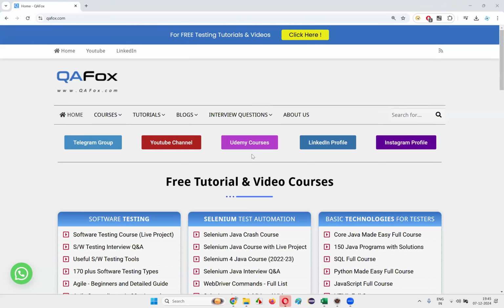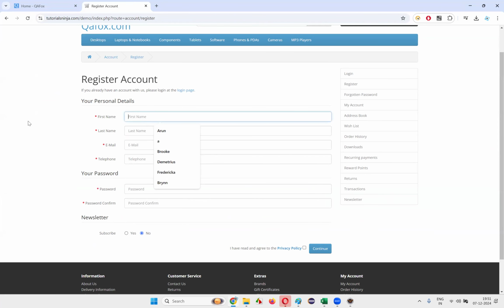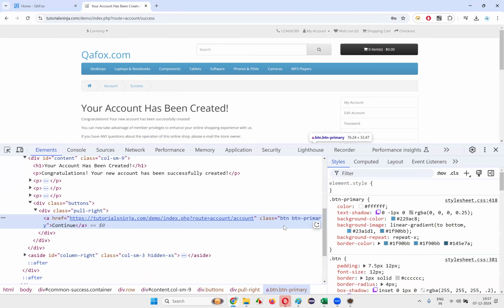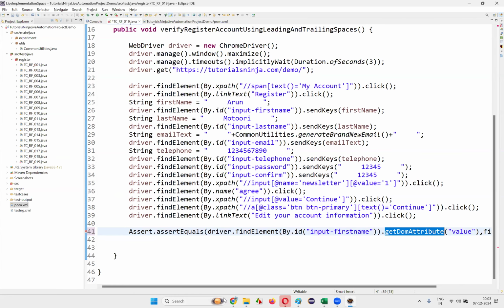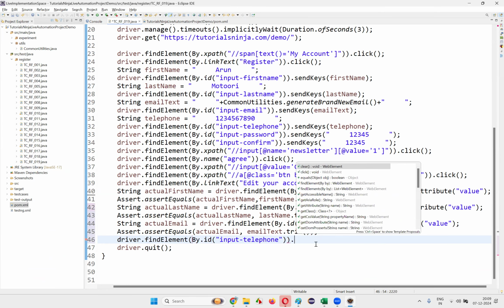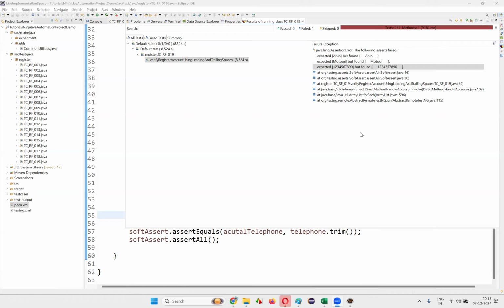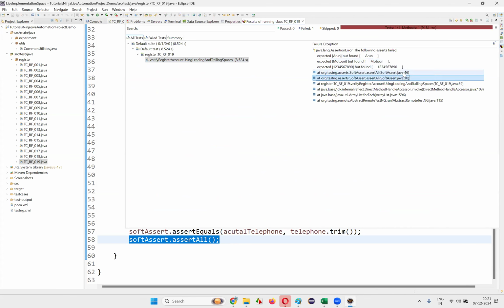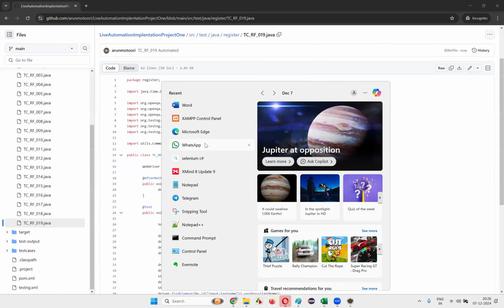Your First Selenium Java Automation Project (Full Course - Session 18)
In this session, we’ll continue building your first Selenium Java automation project, focusing on improving test scripts, handling real-world scenarios, and enhancing framework structure for better automation efficiency.

What you’ll learn in this session:

Writing and optimizing Selenium Java test scripts

Handling advanced web interactions and elements

Enhancing the project with reusable methods and structure

Best practices for clean and maintainable automation code

This video is part of the Selenium with Java Full Course, a hands-on tutorial series designed to help you master Selenium automation from the ground up.